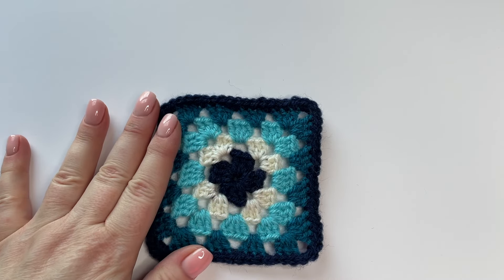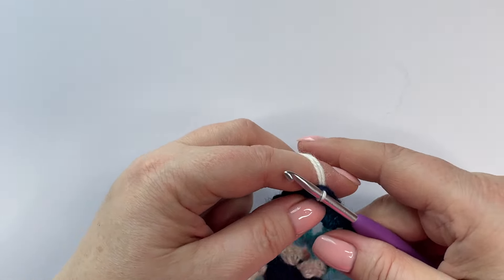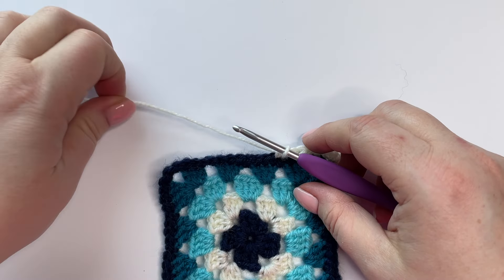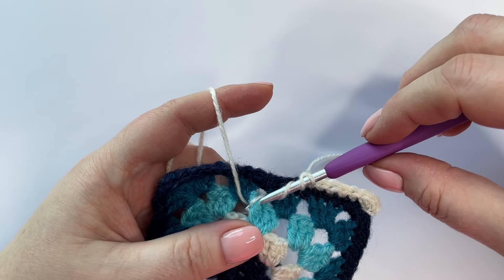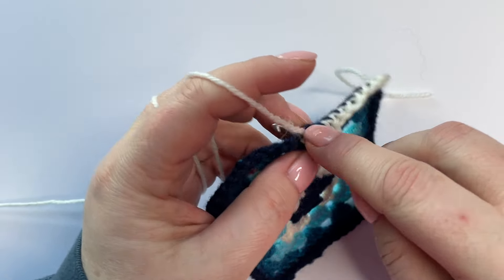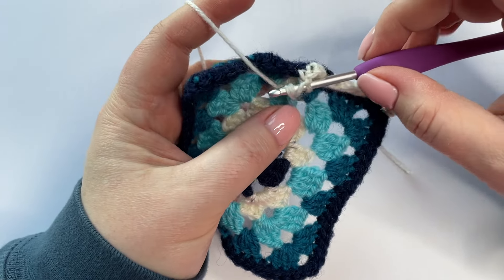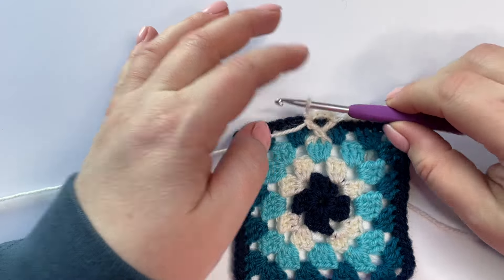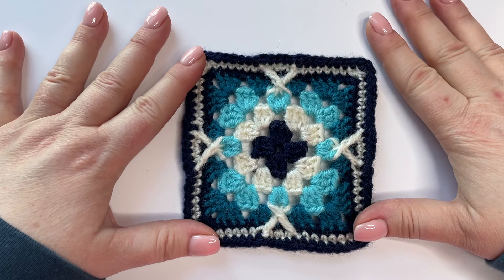Persian Tiles - The Granny Square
A round up of the Granny Square which includes the FPDTR (the criss-cross stitch!)

This will be the same method used for that stitch across all 4 elements of the blanket: the grannty, the octagon and both triangles.